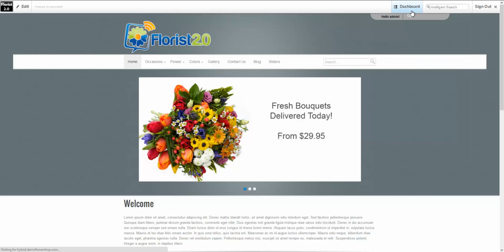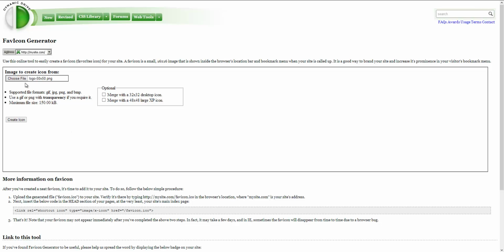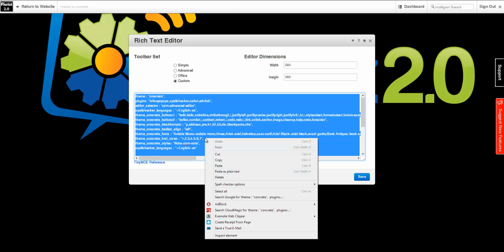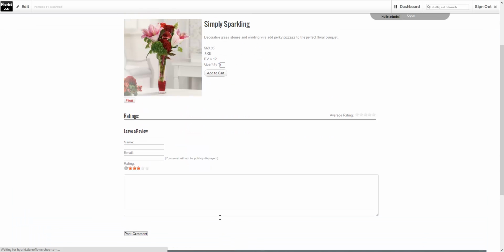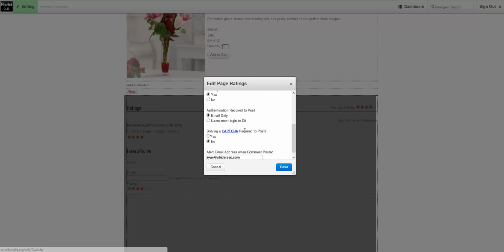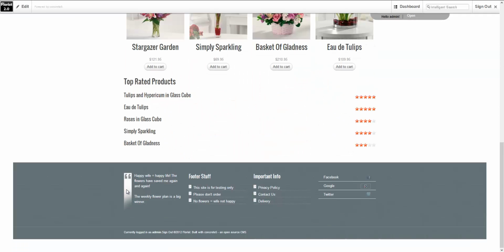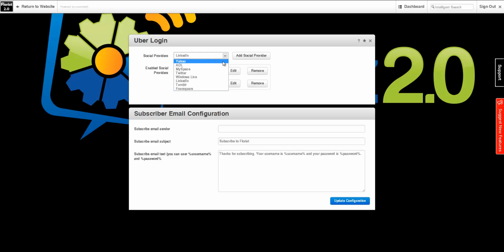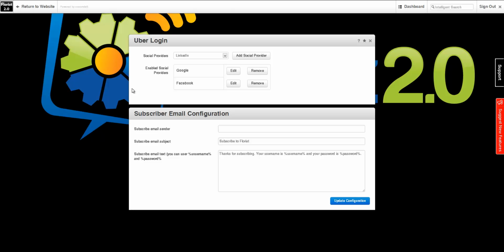F20 Live Episode 4 - Nov 8, 2012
Favicons, Reviews and the Uber Login